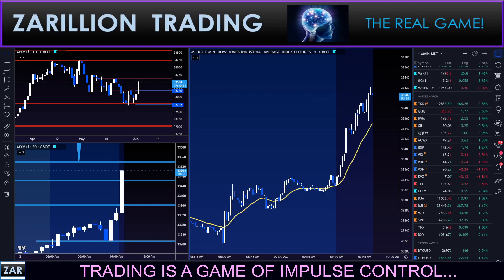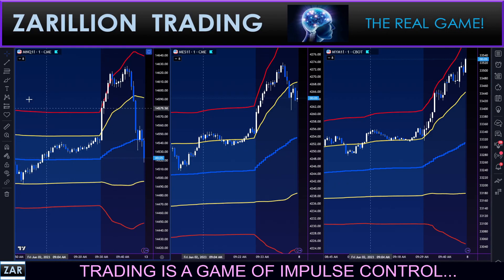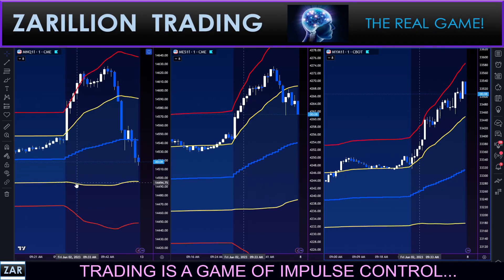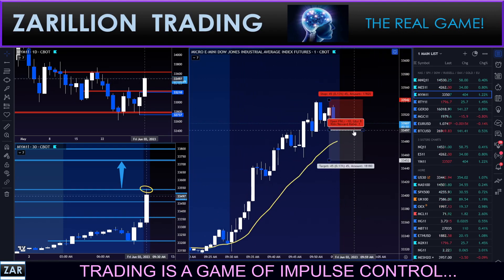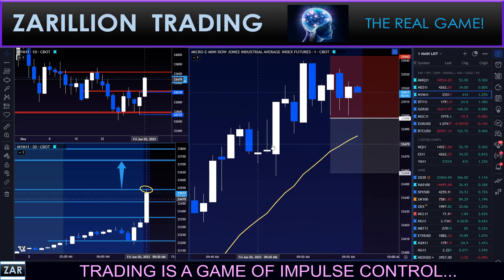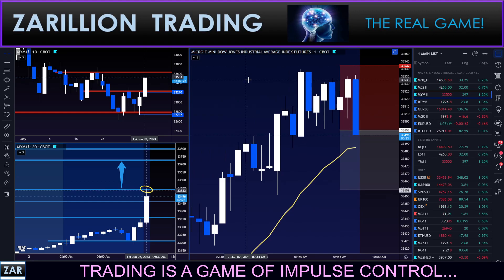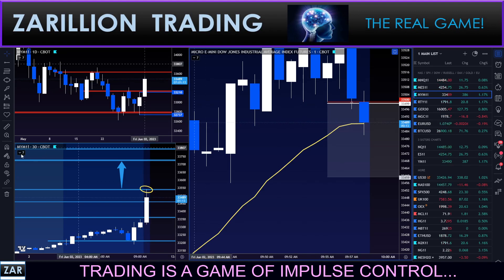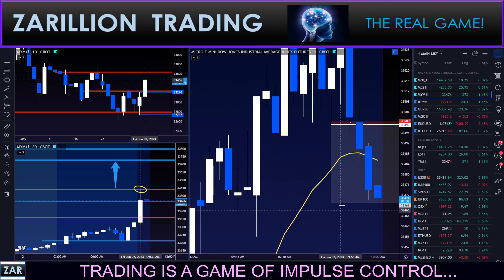+30.00 POINT WIN! DOW! ZONE REVERSAL!